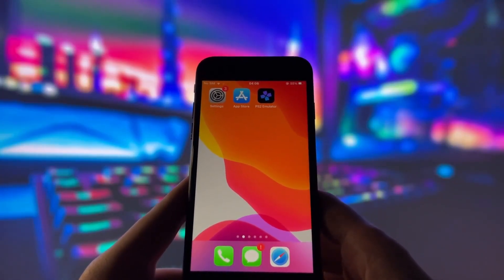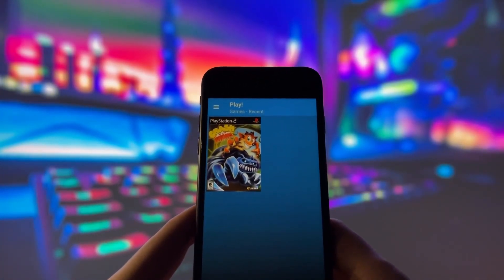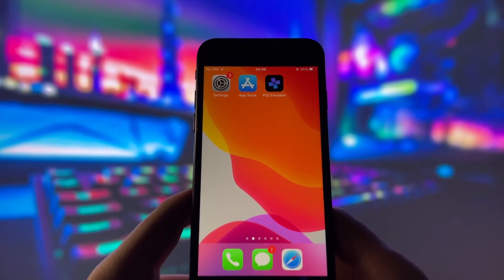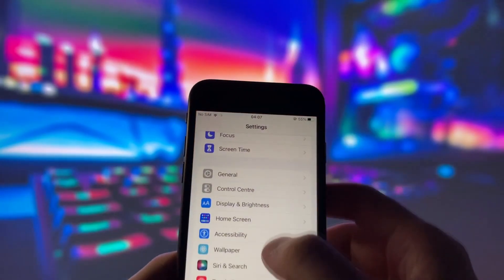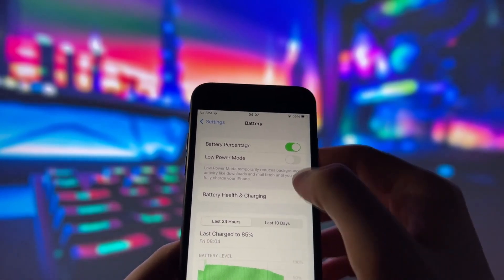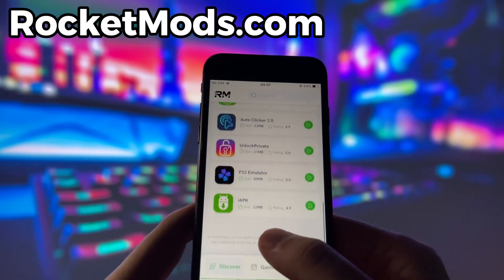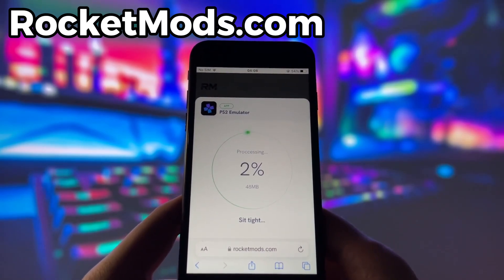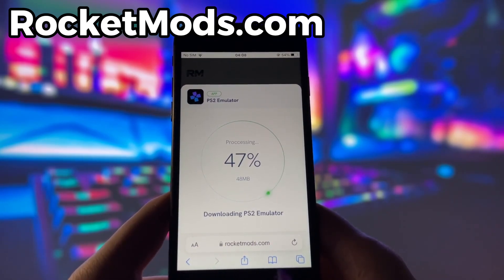How to Play PS2 Games on iOS/iPhone with PS2 Emulator (NO JAILBREAK)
Learn how to play PS2 games on your iOS iPhone using a PS2 emulator without requiring a jailbreak. This video details the steps to download and set up the emulator, allowing you to enjoy classic PlayStation 2 games on your mobile device.